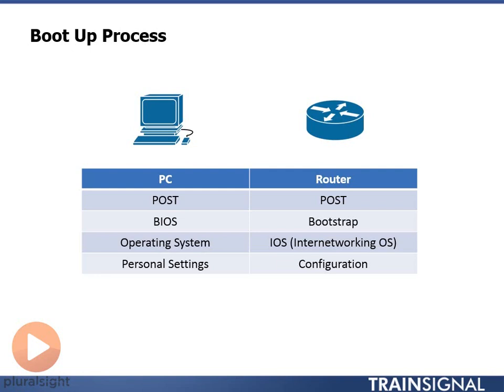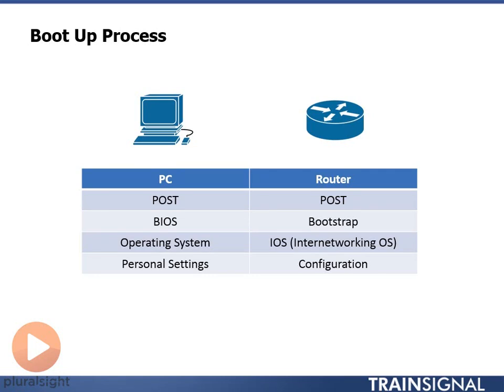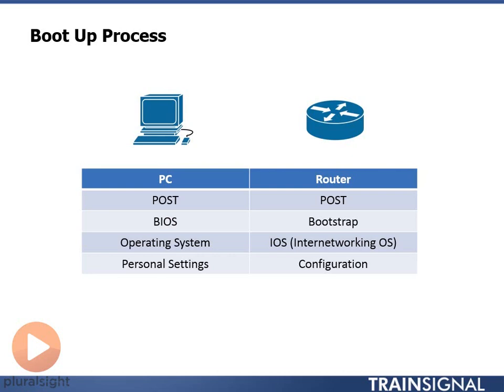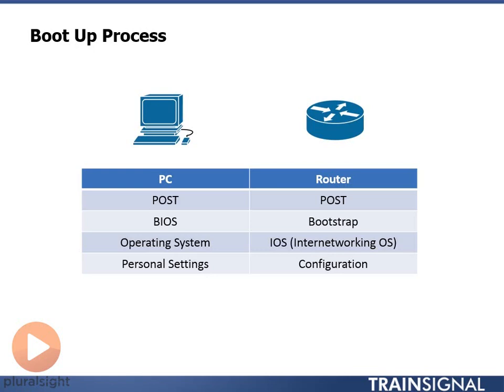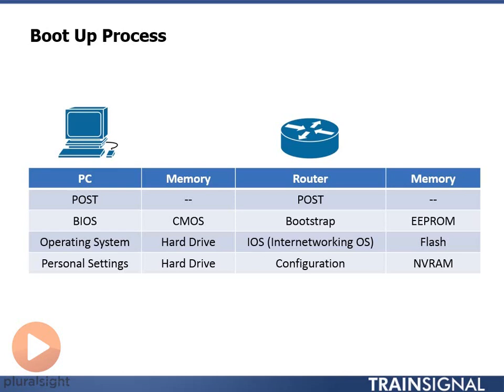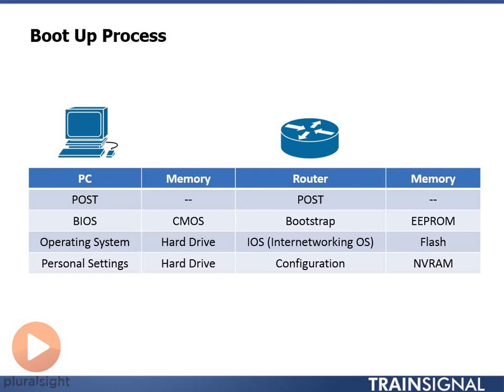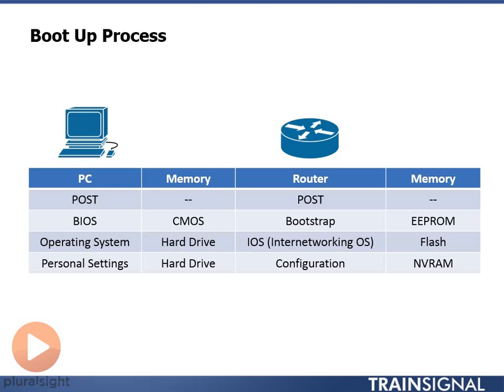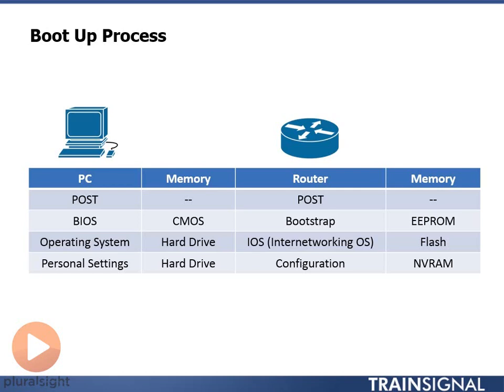(Initial Router and Switch Configuration) 3 Boot up process